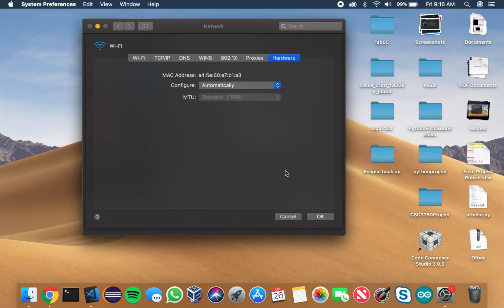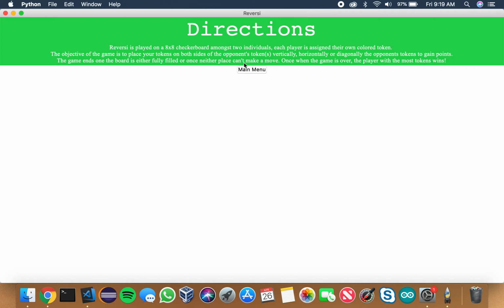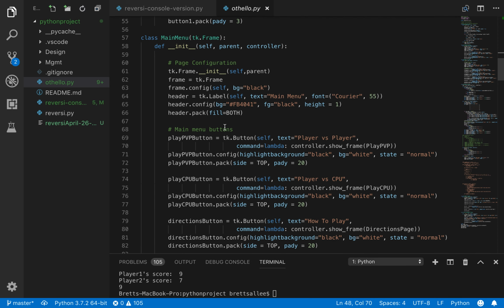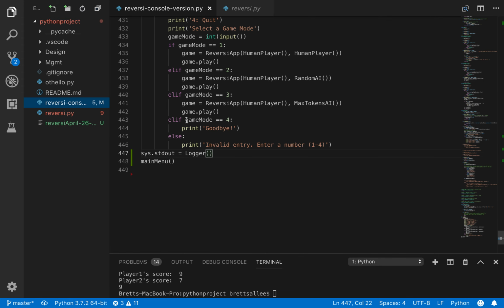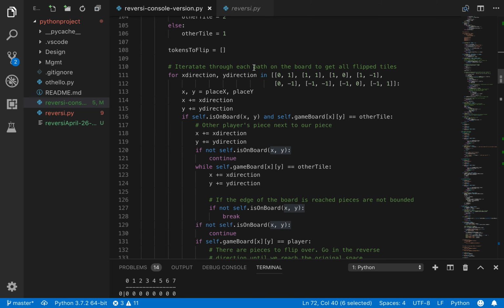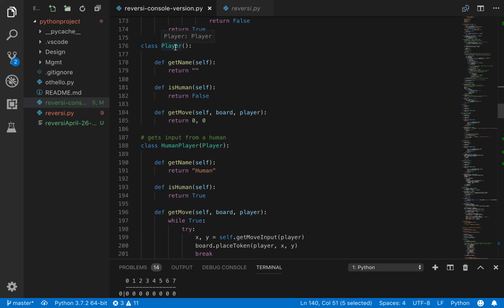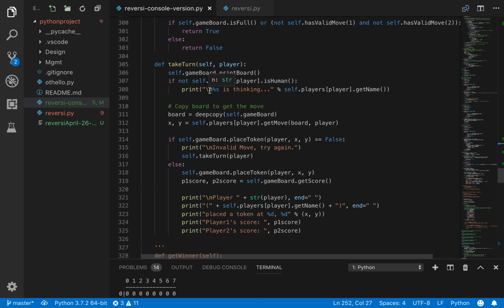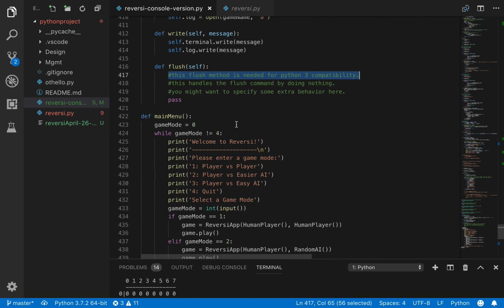CSC 4992 - Python Final Project - Brett Sallee fw2284